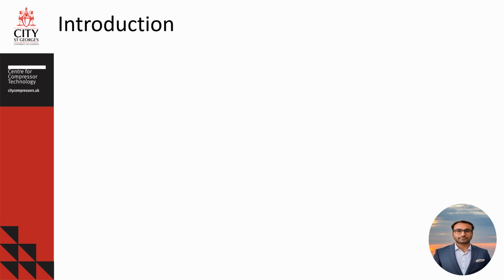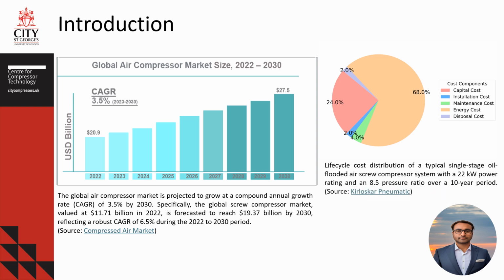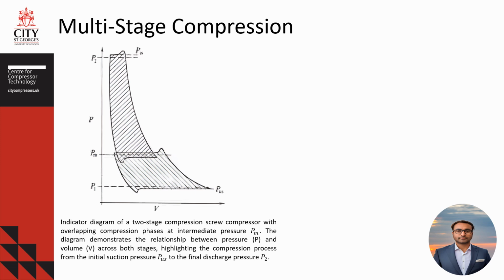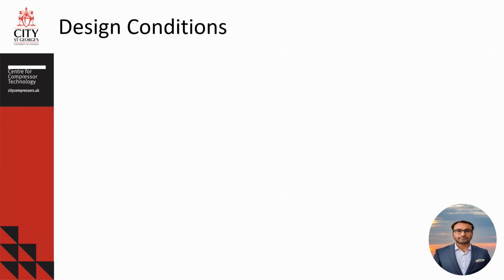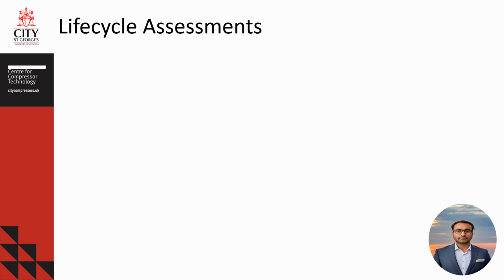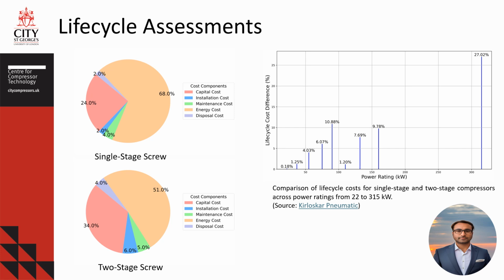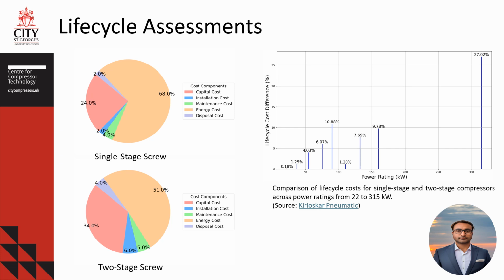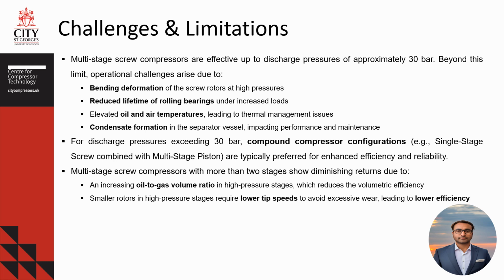An Overview of Multi-Stage Screw Compressors | Lecture Tuesday by Centre for Compressor Technology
This week's lecture is delivered by Abhishek Kumar, our Research Scholar, on the topic "An Overview of Multi-Stage Screw Compressors: Design, Operation and Applications".